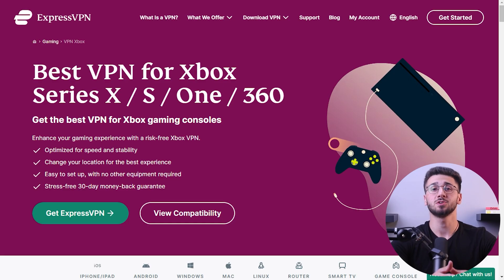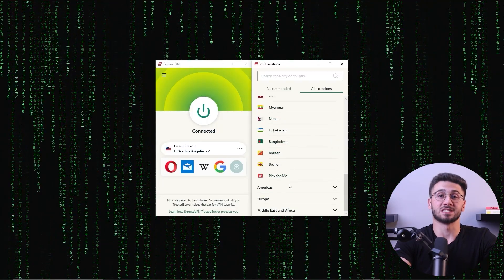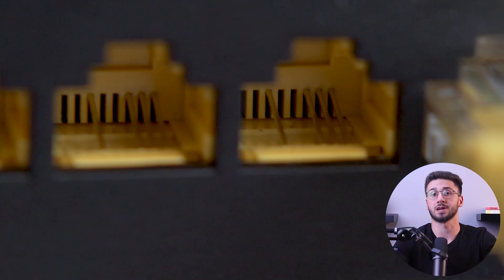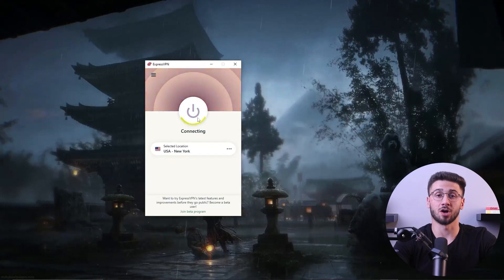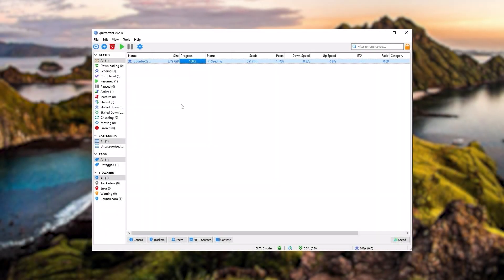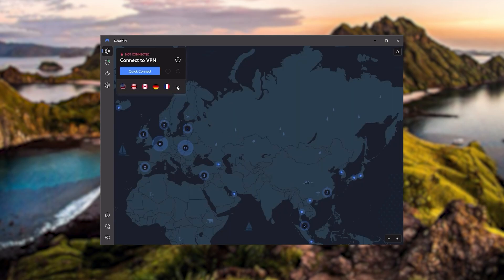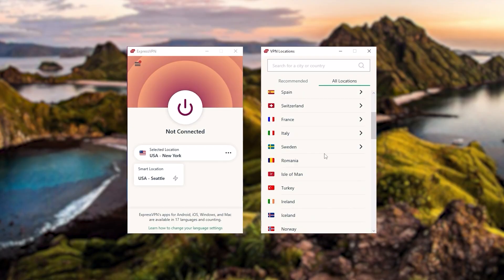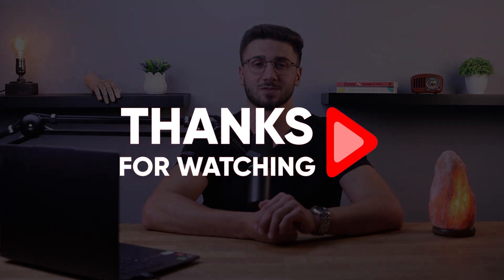How to Set Up a VPN on Xbox : Easy Step-by-Step Tutorial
🌐How to set up a VPN on Xbox🌐

Setting up a VPN on Xbox

Hey everyone, welcome back! Today, I’ll be showing you how to set up a VPN on Xbox and sharing my top VPN recommendations for a secure gaming experience. While Xbox doesn’t have a direct VPN app, setting up a VPN on your console is still possible using a few workarounds. The first method is connecting your Xbox to a VPN-enabled router.

Why You Need a VPN on Xbox

Using a VPN on your Xbox offers several benefits, especially for gamers. It provides security by masking your IP address, protecting your privacy, and preventing DDoS attacks. It also helps you access geo-restricted content, allowing you to play games or watch streaming services from different regions.

There are a few standout VPN options that work great with Xbox, and I’ll be sharing some of the best ones here. First, we have NordVPN, known for its fast speeds and secure connections. With over 5,000 servers in 60 countries, it’s perfect for gaming as it offers great performance and doesn’t slow down your internet connection. NordVPN is also excellent for torrenting and bypassing geo-restrictions, making it a versatile choice.

Hope you enjoyed my How to Set Up a VPN on Xbox : Easy Step-by-Step Tutorial Video.